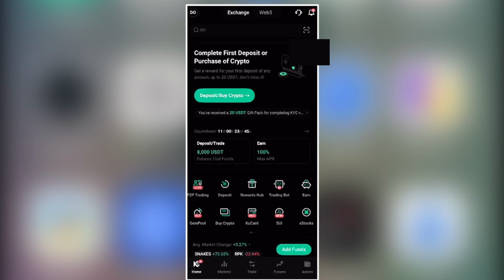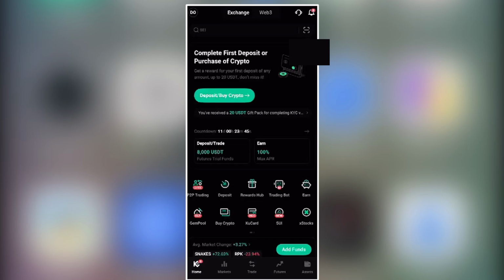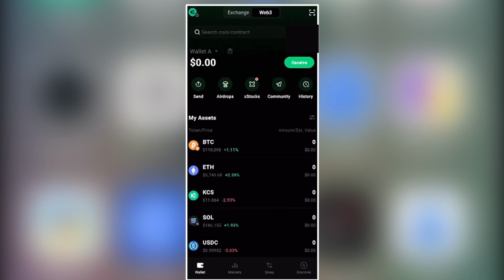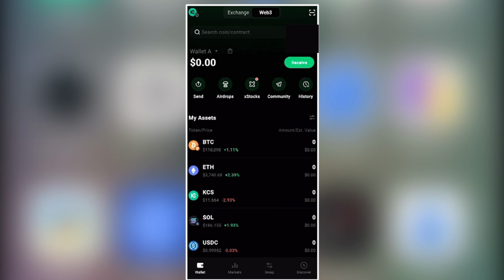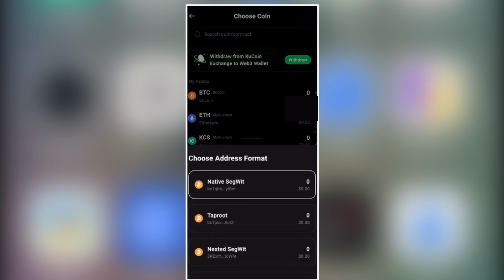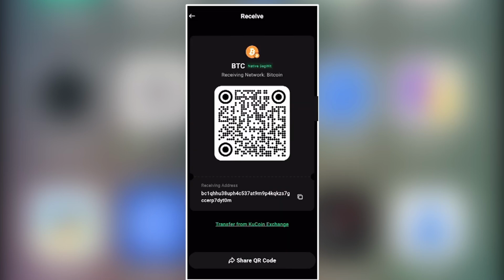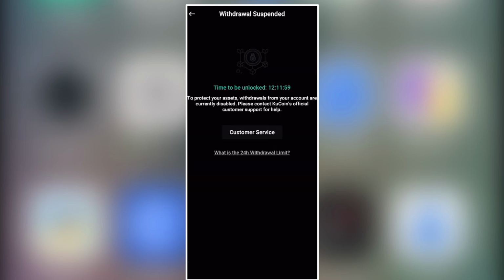How to Transfer Crypto from KuCoin Web3 Wallet to KuCoin Exchange in 2025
Hey everyone! In this quick 2025 guide, I’ll show you how to transfer your cryptocurrency from the KuCoin Web3 Wallet to the KuCoin Exchange step by step. Whether you want to trade, sell, or manage your assets more easily, this tutorial will help you move your funds safely and quickly. Let’s jump right in and get your crypto transferred!